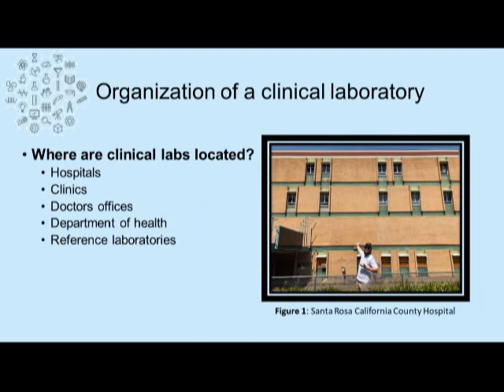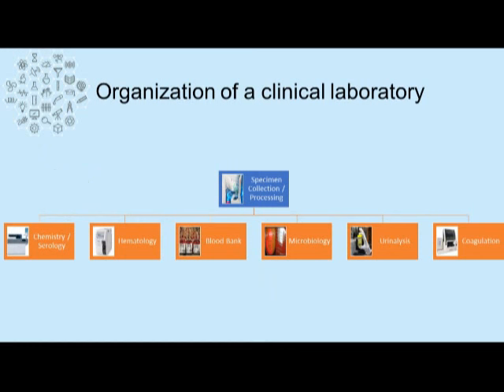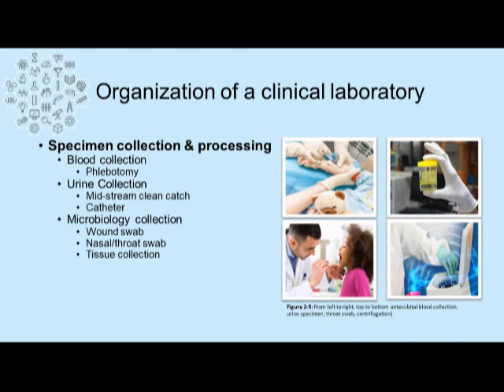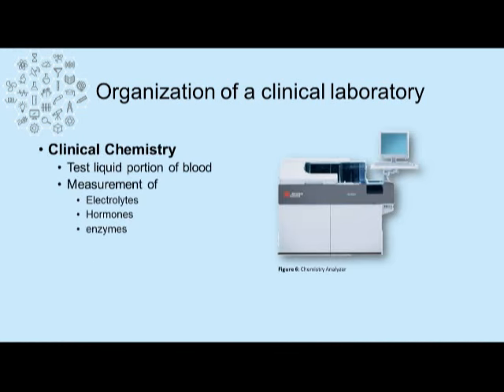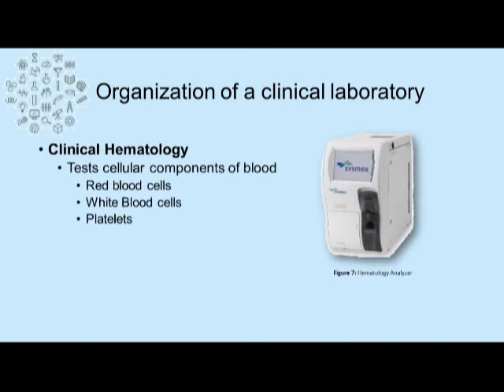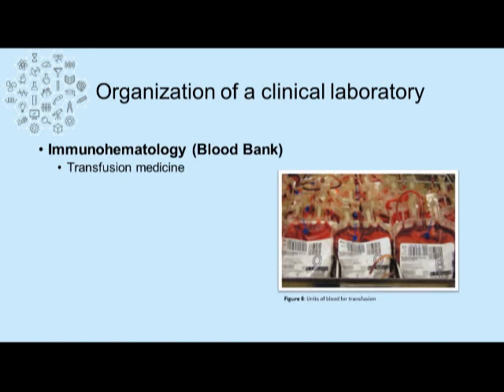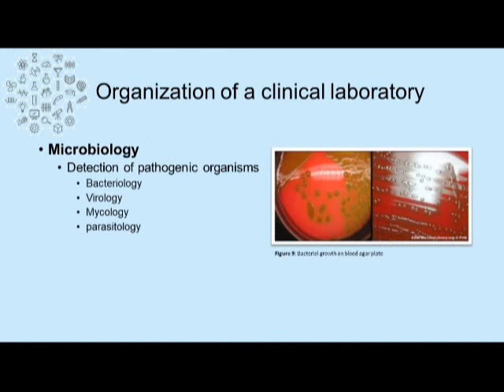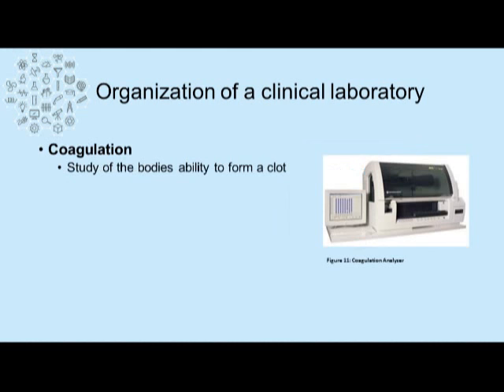Introduction to Clinical Laboratory Science 2 of 3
Unit 1: Introduction to Clinical Laboratory Science 2 of 3